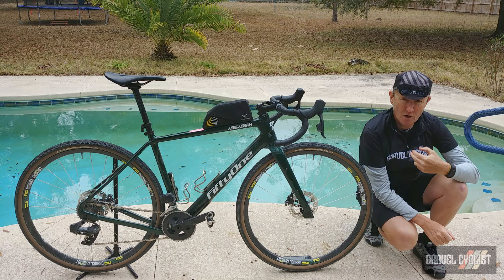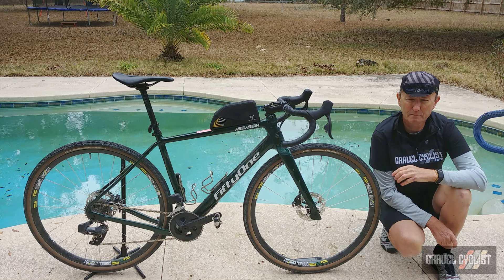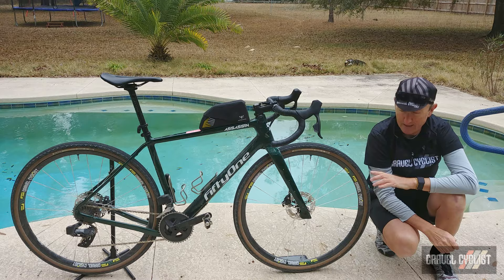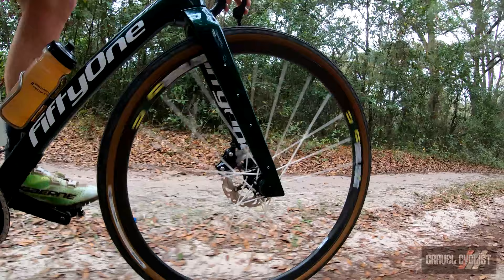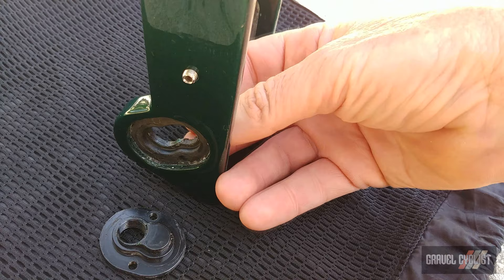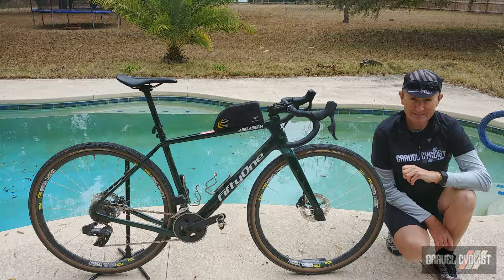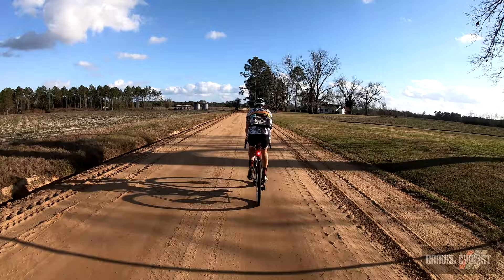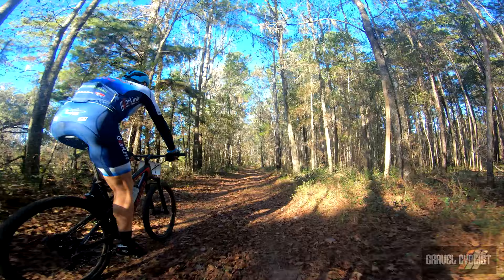FiftyOne Bikes ASSASSIN Gravel Bike Review: Explore. Shred. Race. Tour.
"Based in Dublin, Ireland, FiftyOne Bikes is a manufacturer of hand-built custom road bikes and factory-built gravel bikes. FiftyOne Bikes was founded in 2016 by former international rider Aidan Duff, in response to the disappearance from top-end race bikes of the custom options that he had always enjoyed during his career.

"The Assassin is a progressive gravel bike with a massive breadth of ability. Its adjustable geometry creates capability in place of compromise, allowing you to tailor the handling to how you ride. It’s exceptionally light, responsive, and comfortable. In short, Assassin is the answer, whatever question your gravel riding asks."

In this video, JOM of the Gravel Cyclist crew takes the Fifty One Assassin gravel bike, and runs it through the proverbial wringer. From a 200 mile / 320km across Florida adventure, to running it at a mountain bike event!, the entire spectrum of riding this bike is designed for is well covered, along with plenty of tech talk about the Assassin's features.

BERD Spokes / ENVE G23 Carbon Gravel Wheelset Review - 1,226 grams!
King's Road Coast to Coast: 200 Miles Across Florida!